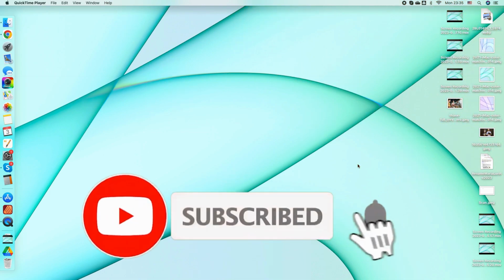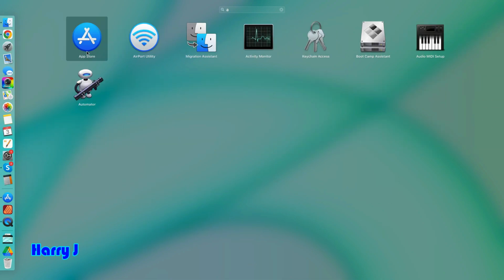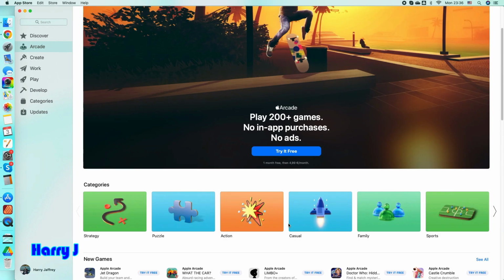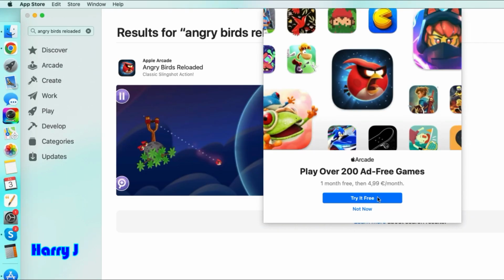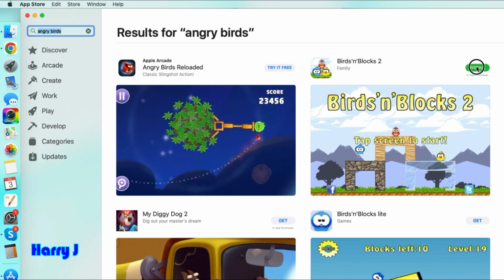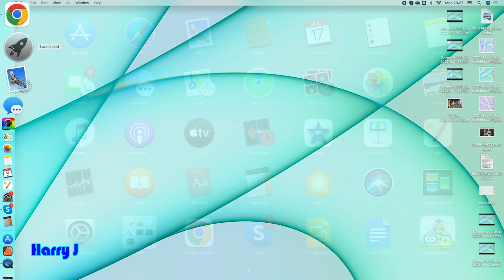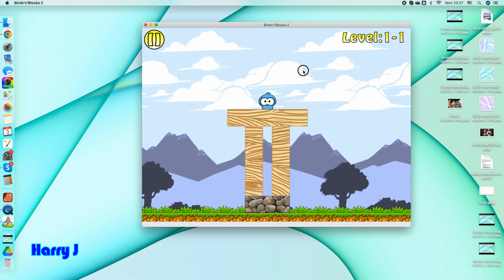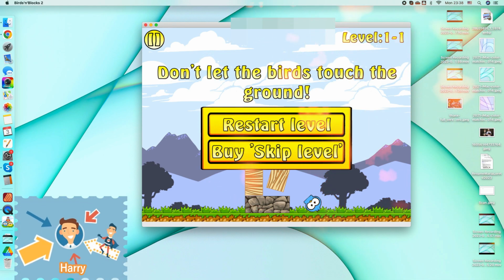Installing Games from the App Store on iMac and MacBook: Step-by-Step Guide (2023)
1. Launch the App Store: Click on the App Store icon located in the Dock or open it from the Applications folder.

2. Sign in to your Apple ID: If you're not already signed in, click on the "Sign In" button at the bottom of the App Store window and enter your Apple ID and password.

3. Browse or search for games: Use the "Featured," "Top Charts," or "Categories" tabs at the top of the App Store window to explore the available games. You can also use the search bar in the top-right corner to search for specific games or genres.

4. Select a game: Click on the game you want to install to open its product page.

5. Check compatibility and read reviews: Before proceeding, make sure the game is compatible with your iMac or MacBook. Check the system requirements mentioned on the product page. It's also helpful to read user reviews to gather information about the game's quality and user experiences.

6. Click on "Get" or the price button: If the game is free, click on the "Get" button. If it's a paid game, click on the price button and confirm your purchase using your Apple ID and password or Touch ID/Face ID if available.

7. Wait for the download: After initiating the download, the game's icon will appear in Launchpad, and the progress bar will show the download status. Once the download is complete, the game will be automatically installed.

8. Launch the game: You can find the installed game in the Applications folder or Launchpad. Click on the game's icon to launch it and start playing on your iMac or MacBook.

Note: Some games may have additional in-app purchases or subscriptions that you can choose to make within the game.